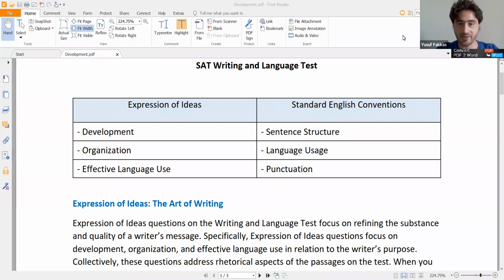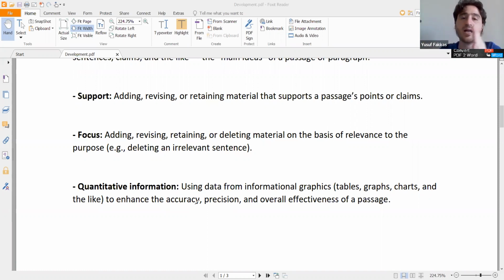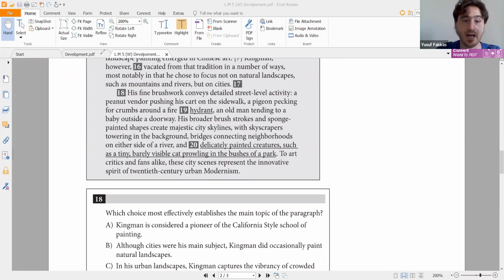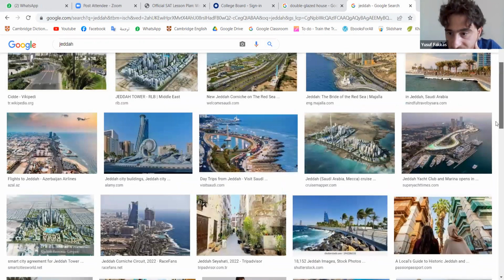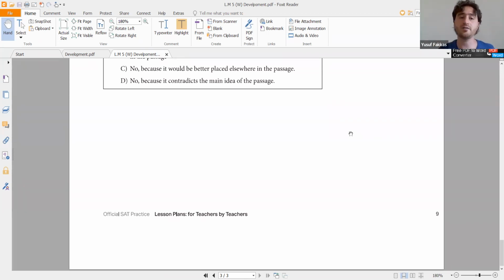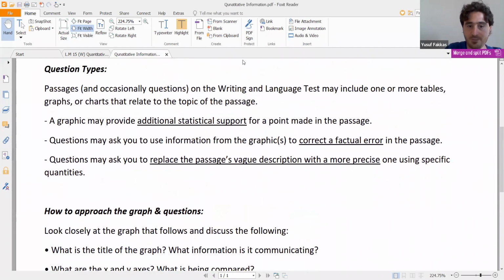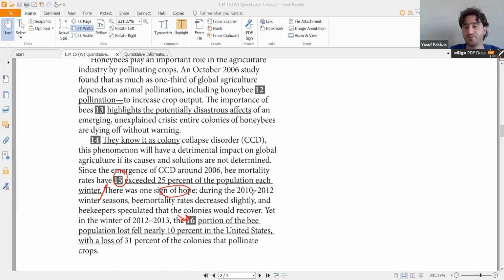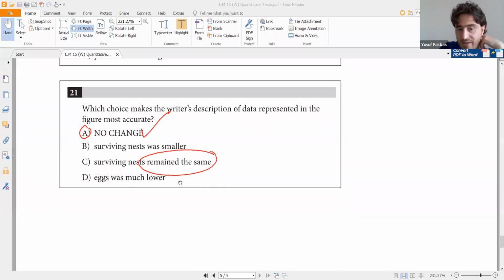Sat english 30 6 2022